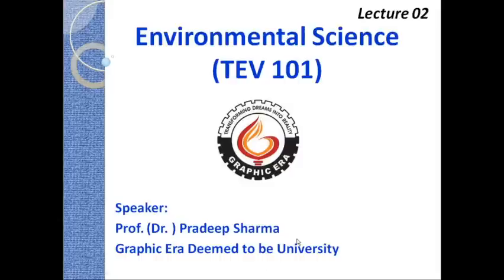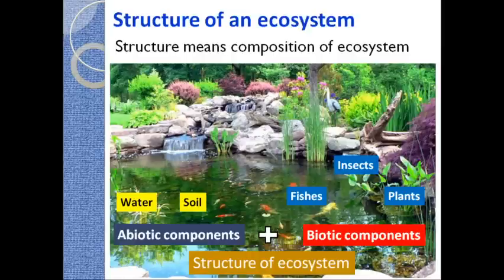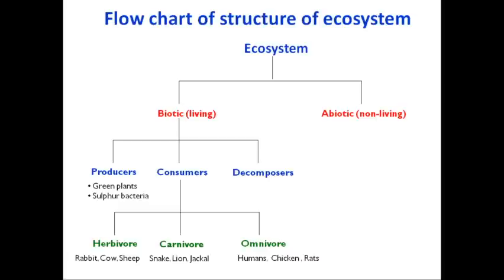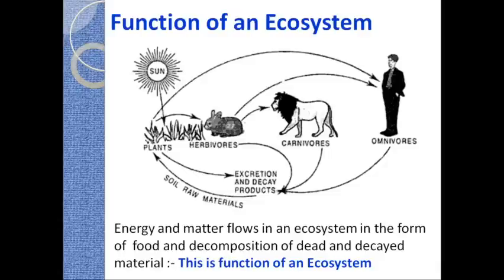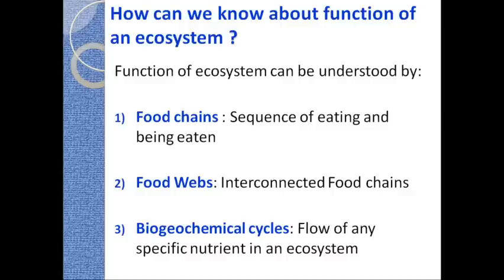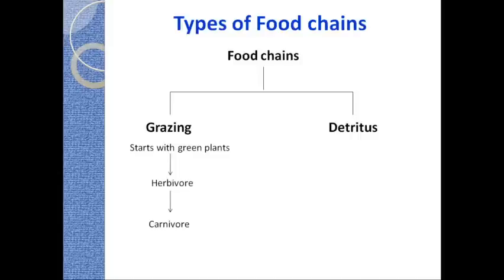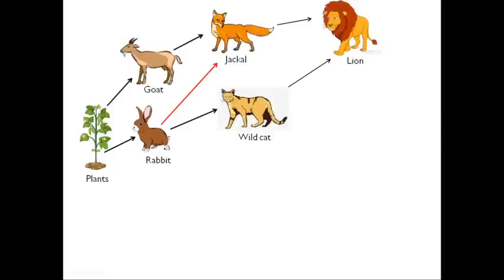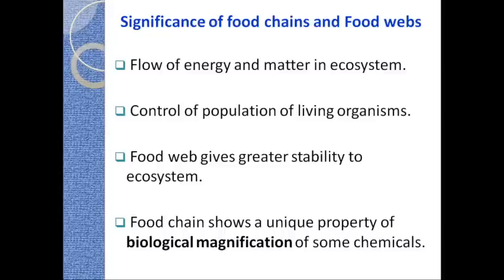Lecture 02: Ecosystem structure and Function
This lecture covers following topics :
1) Structure of an ecosystem
   a) Biotic components
   b) Abiotic components

2) Function of an Ecosystem
   a) Food chains
       i) Grazing food chain
       ii) Detritus food chain
   b) Food web
   c) Significance of food chain and food webs